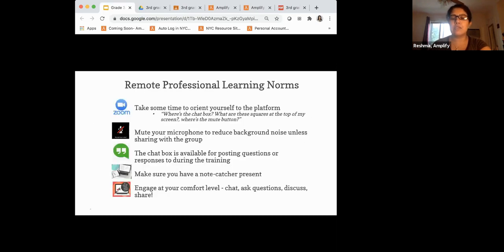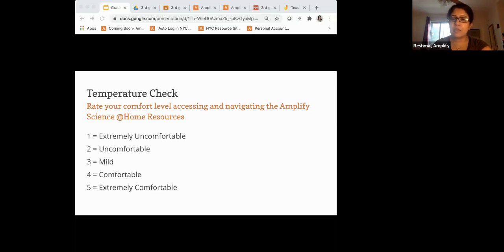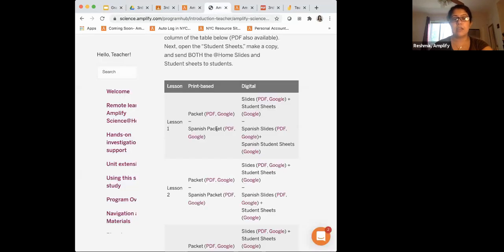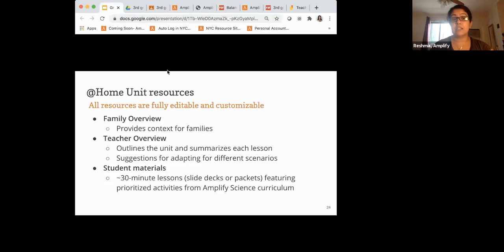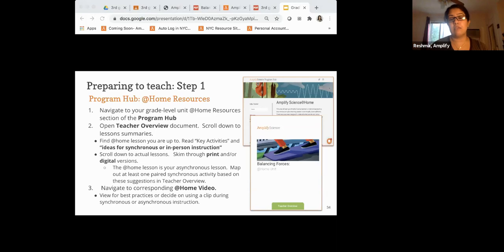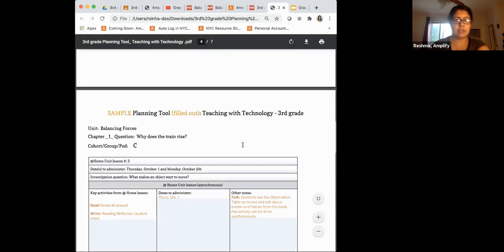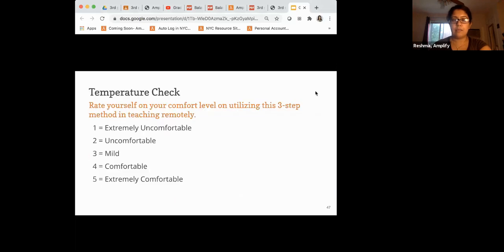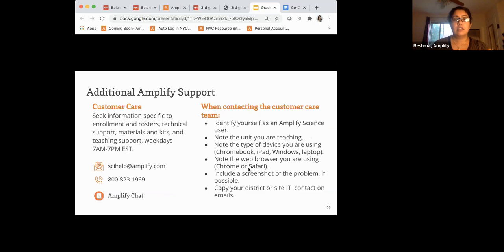Grade 3 Teaching with Technology